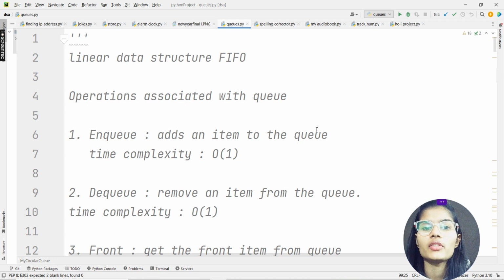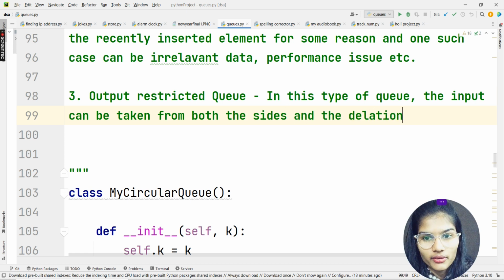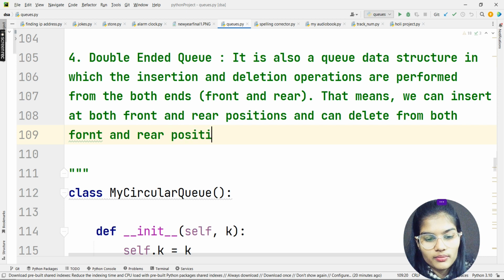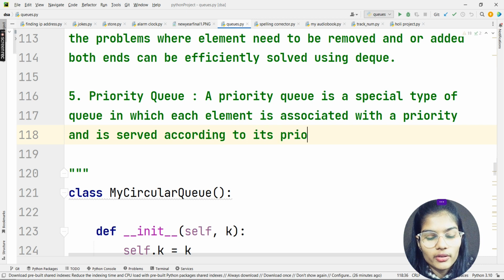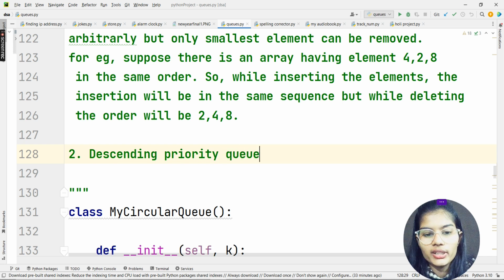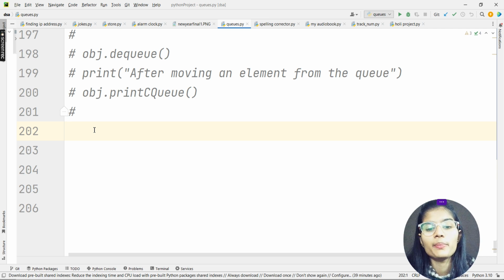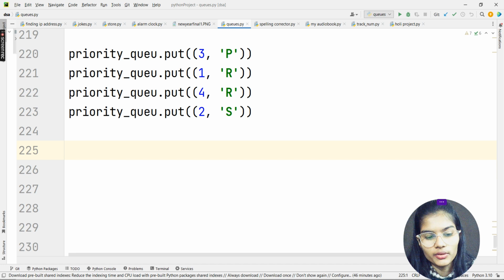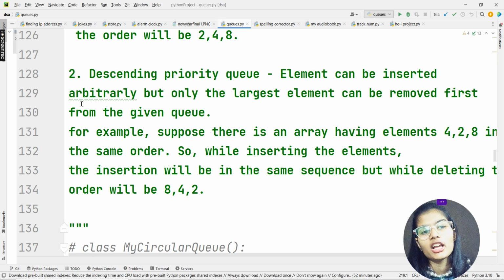DSA :Types of Priority Queues in data structures using python | lecture : 49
Hey everyone, In this video I have taught about types of priority queues in data structures and algorithms using Python. I Have tried my best to teach in the simplest and beginner friendly manner so that you can grasp all concepts clearly and easily.